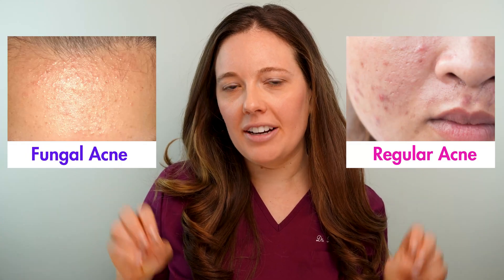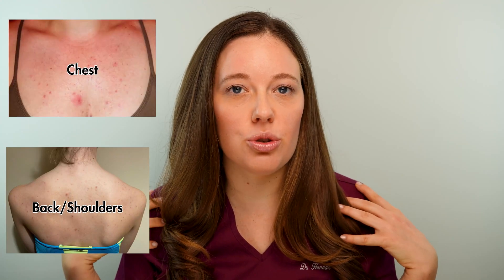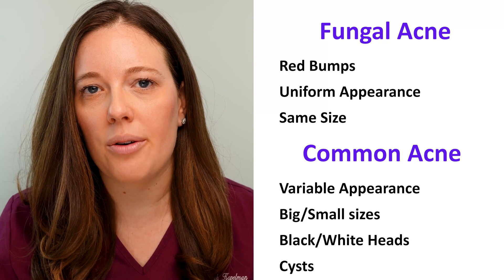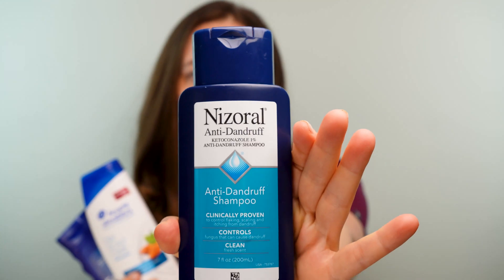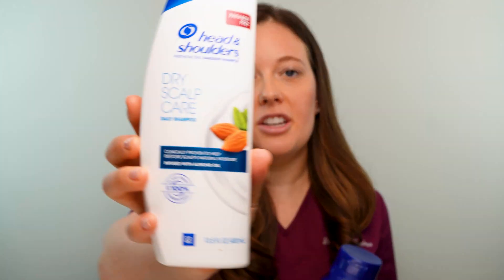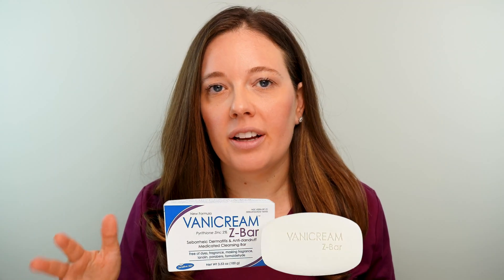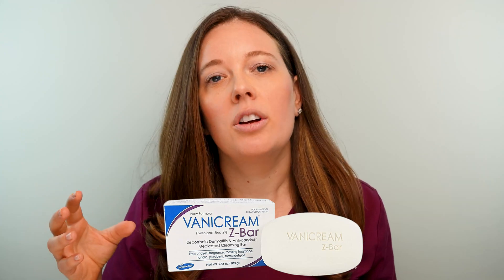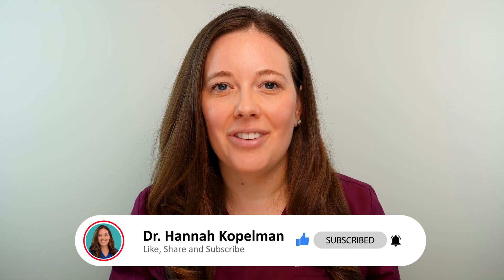What is Fungal Acne?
Learn about the difference between "Normal Acne" and Malassezia (pityrosporum) Folliculitis, commonly known as Fungal Acne. 🍄 In this video, I explain how to identify these tiny bumps, the causes of fungal acne, and how to best treat it.

0:00 Intro
0:22 What is Malassezia Folliculitis
1:39 Appearance of Fungal Acne
2:21 Fungal Acne vs Common Acne
3:03 Causes
4:41 Fungal Acne Treatments

The content of this channel is for entertainment and educational purposes only. This content is not meant to be a substitute for medical advice or treatment for any medical condition.